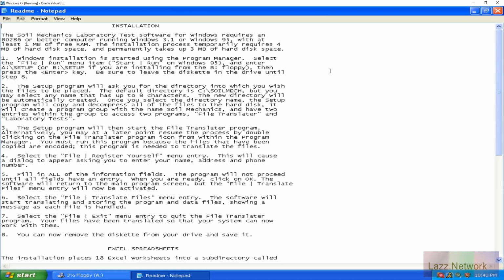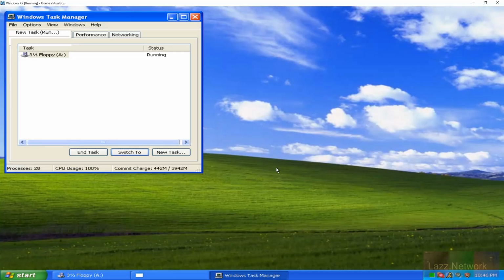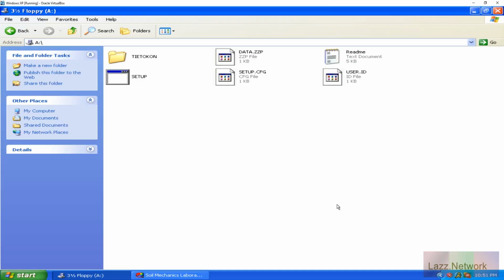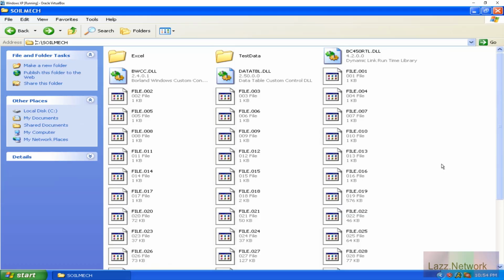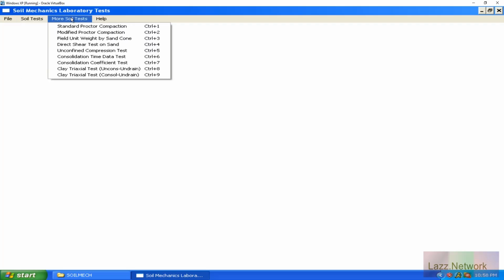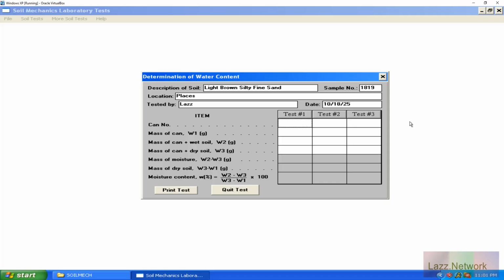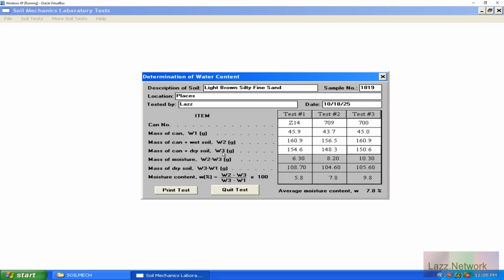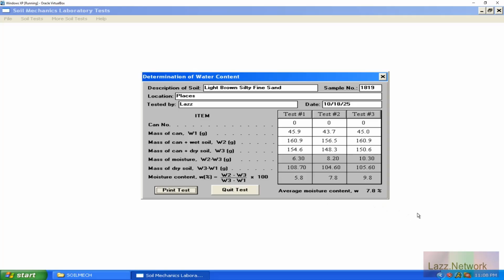Soil Mechanics Laboratory Manual - Determine Water Content (Moisture Content)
In this edition of the Laboratory Testing software we are diving into Soil Mechanics Laboratory Testing program that goes with the Soil Mechanics Laboratory Manual.  I show the installation of this software package that helps those studding this book have a better understanding of the testing data needed to report such values that are for soil mechanics.  Since this program appears to be registered to someone (even though I have check the address and phone number included to a building that is now abandoned;  According to Google.), that will be blurred out in this video.

It's a quick video as we check out Moisture Content of soils.  I know that I have talked about this a few times now as it's part of some of the testing methods that I have covered with Geosystems.  So, it's a short demo of how it works for how simple the test really is.  I have a feeling that the rest of the videos for this topic will be about as short as it was shown for Moisture Contents.